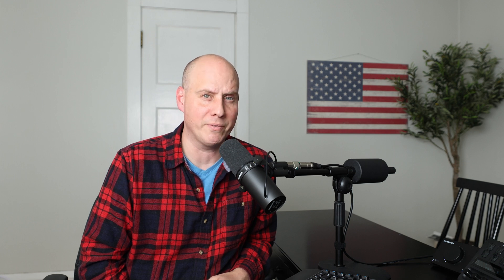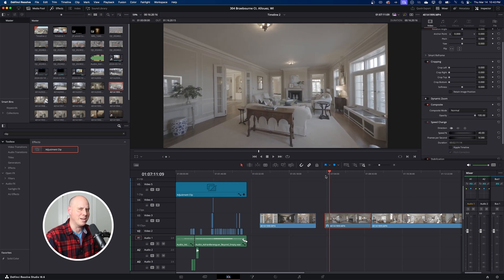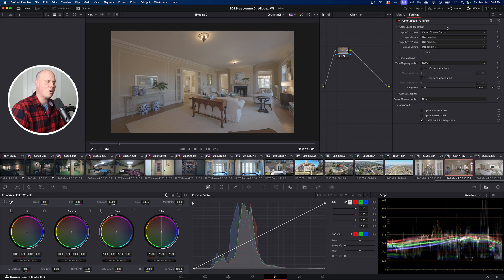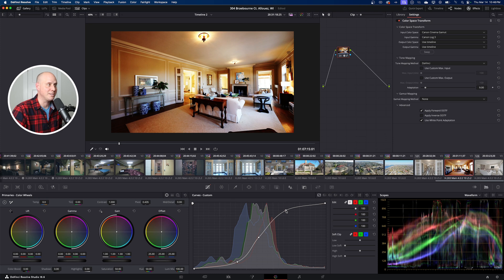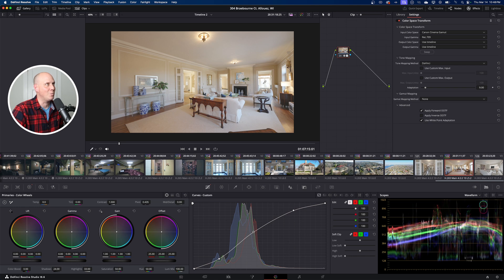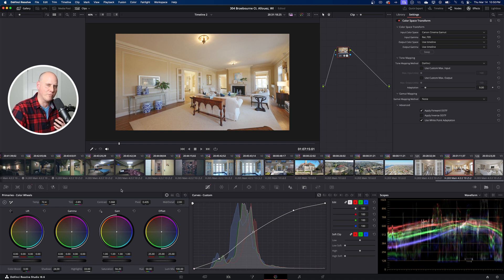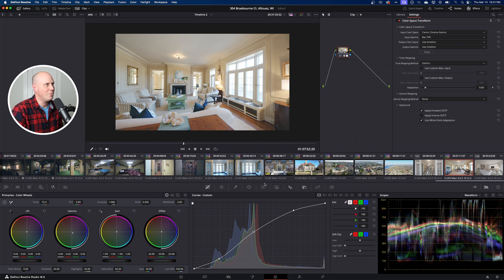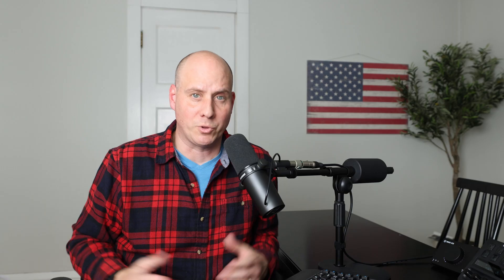COLOR GRADE THE RIGHT WAY IN DAVINCI RESOLVE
Are you looking to color grade log quickly and easily in DaVinci Resolve.  In this tutorial I show you the right way to grade log.

DaVinci Resolve Studio & Speed Editor

AndyCine 4k A6 MAX

This is the best variable ND filter you could use when on the go or traveling.  You can get 10% or more off through the link below using the code "jared" at Checkout.

Canon 10-18 RFS
Canon R7

BEST TRIPOD EVER!!!

This is my FAVORITE Canon RF Lens of 2023
Canon 70-200 RF F4
Canon 14-35 RF f4
Canon 15-35 RF f2.8

Insta360 Flow

iPhone 15 Pro

BEST iPHONE 15 CASE

Rode Wireless Pro
DJI MIC
Sennheiser MKH 416

My Camera's